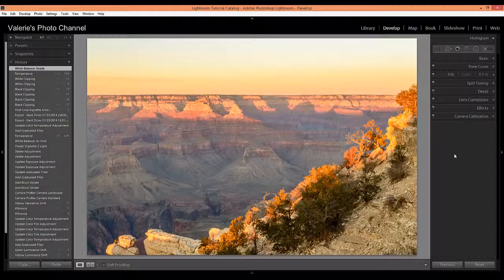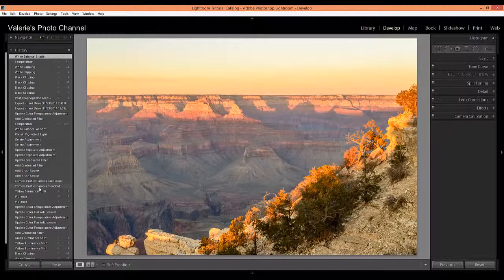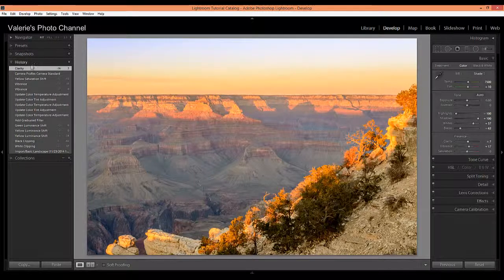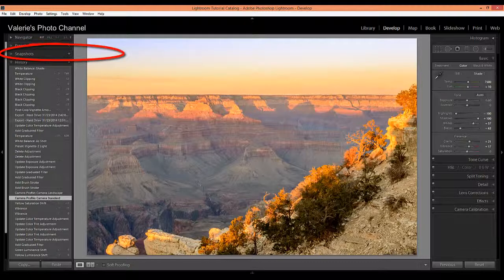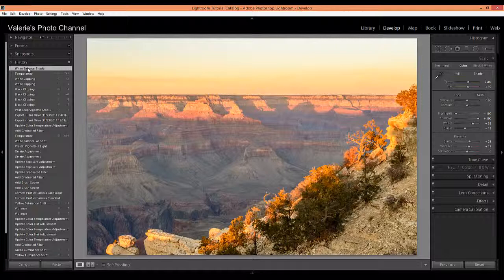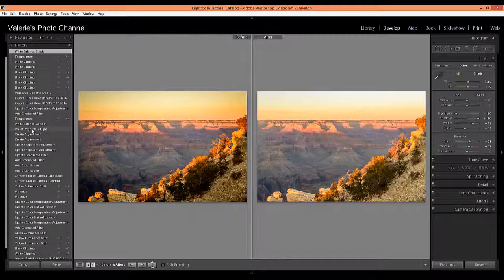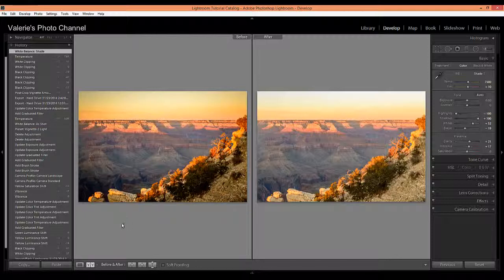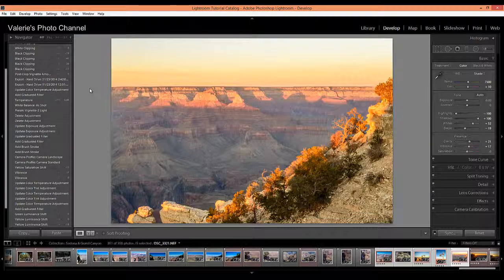Tips for Working With Lightroom's History Panel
Lightroom has a History Panel, located in the Develop Module, that shows a list of every adjustment or fix you've made to your image since you imported it. You can use it to go back to a previous change. The great thing about it, is that the whole history is always there, every step. Unlike in Photoshop, it doesn't disappear when you close Lightroom. It's always accessible. The top of the History panel will show your most recent changes, and the bottom will show the image as it was  when you imported it. In this video I will show you some tips and tricks for working with the history panel including how to go back to a previous state, set a new Before Image to compare your edits with, and how to delete the whole history should you want to, and create a snapshot of a particular stage in the editing.

If you want to learn how to take better family portraits, check out my course